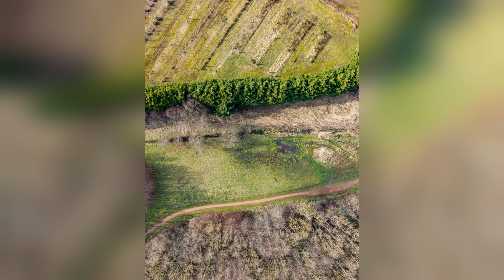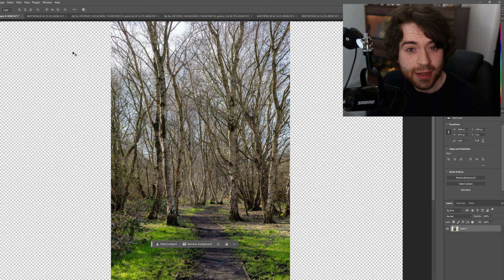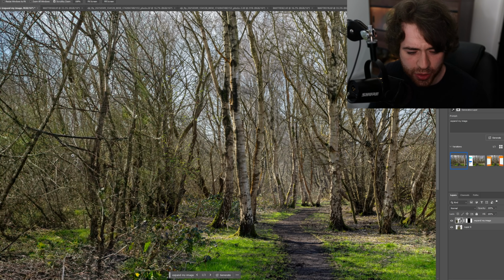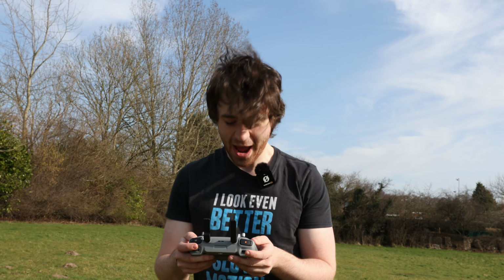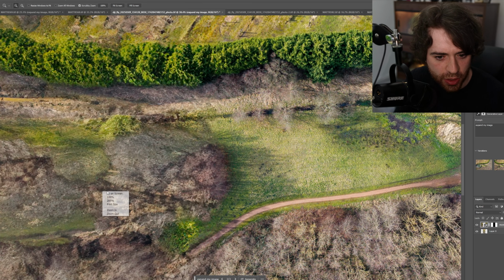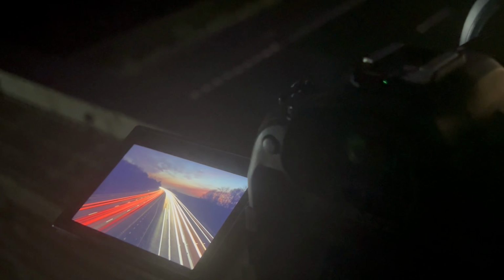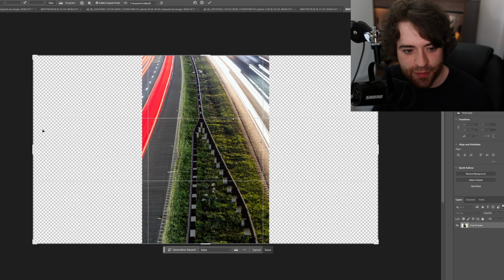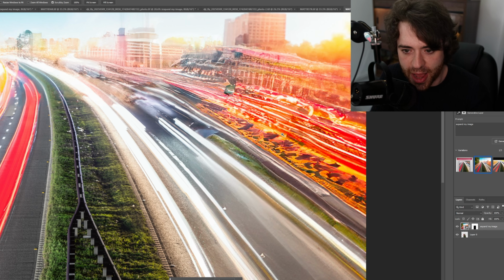I Let Photoshop AI Guess the Landscape… Here’s How Close It Got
In this video, I put Photoshop's AI to the test with a fun and creative challenge!

I visit three different locations and take two images at each spot:
📸 A portrait photo, and
🌄 A real landscape photo.

Then, I give Photoshop ONLY the portrait image and ask its Generative Expand AI to guess what the rest of the scene looks like in landscape format. The twist? I already have the real landscape photo to compare it to.

I chose three locations with different difficulty levels for Photoshop:
✅ Easy
⚖️ Medium
🔥 Hard

Can Photoshop recreate the real scene with surprising accuracy—or will it completely miss the mark? Let’s find out.

Intro: 00:00
Easy Image: 00:28
Easy Image AI: 01:02
Medium Image: 04:01
Medium Image AI: 05:38
Hard Image: 07:47
Hard Image AI: 10:07